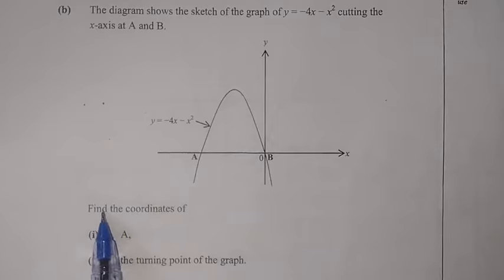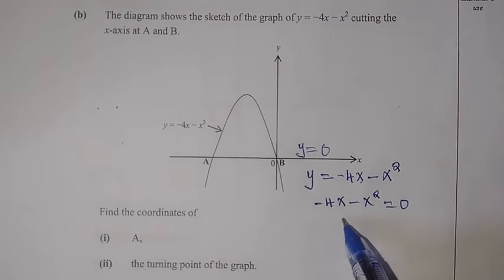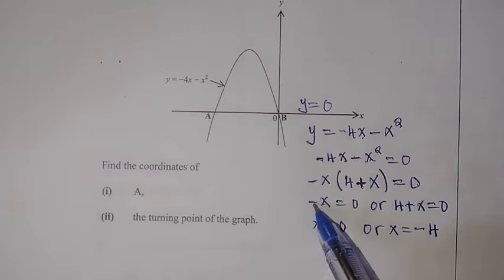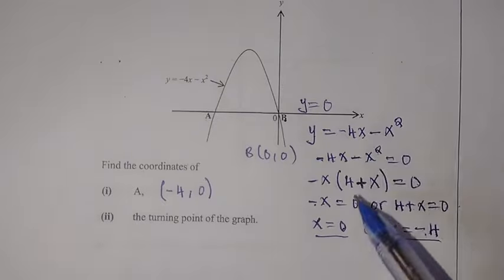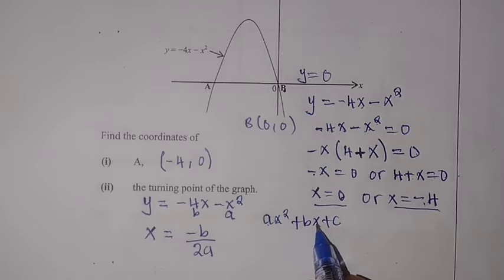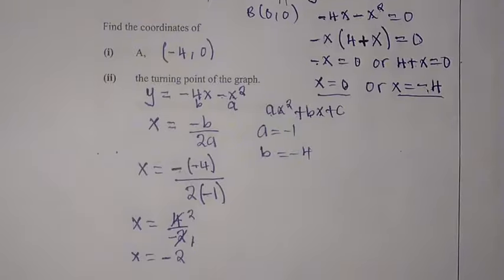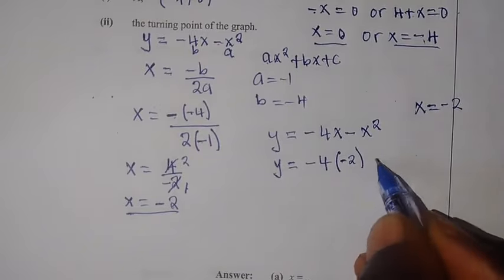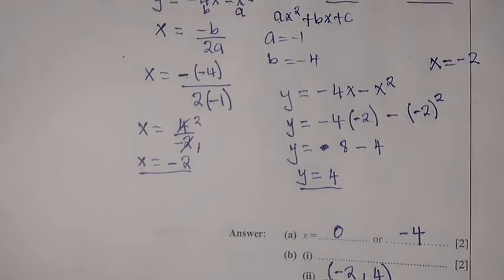2023 Mathematics Paper 1 internal Parabola